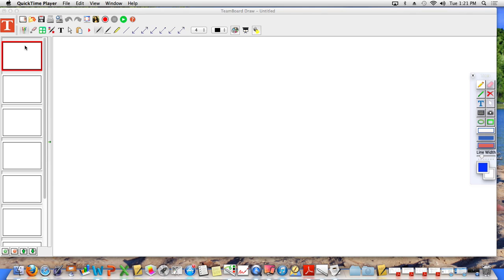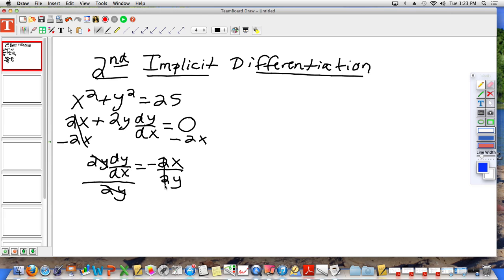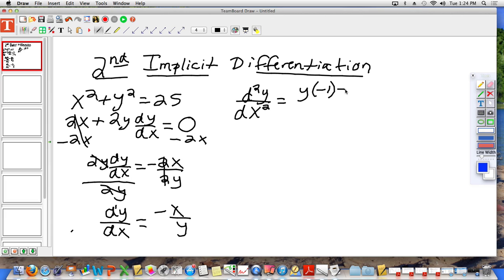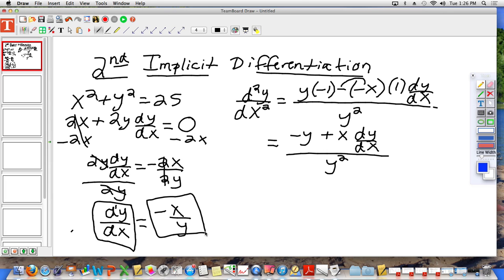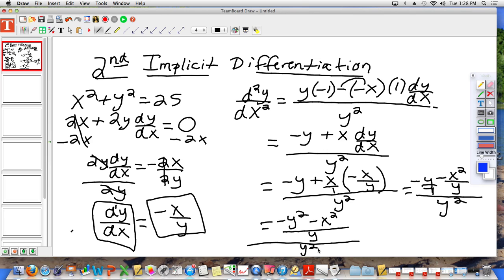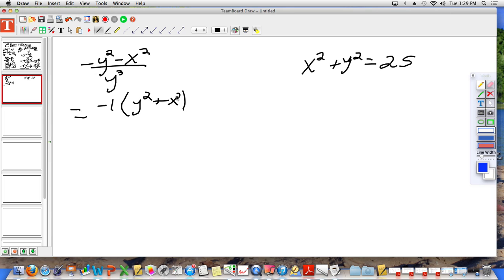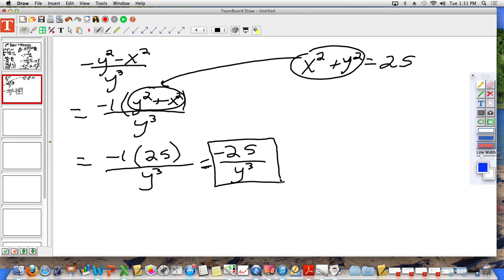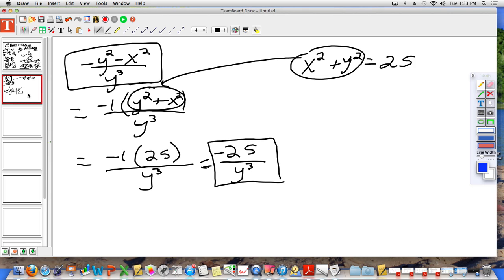2.5 Notes (part 2)